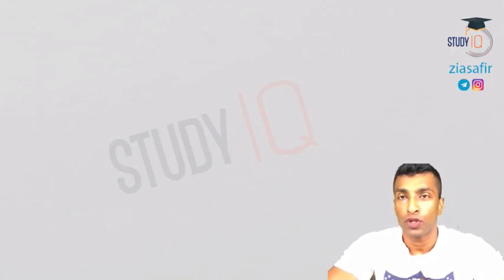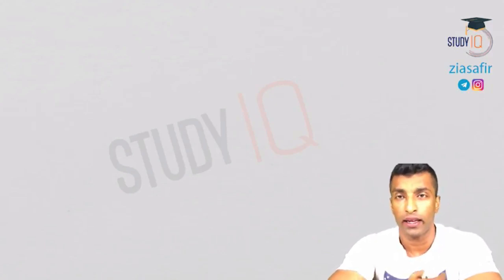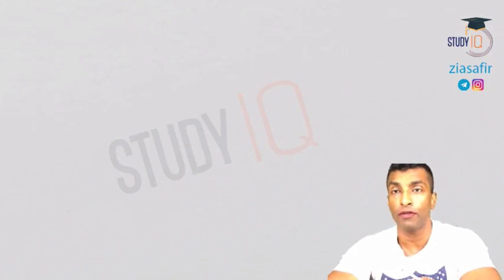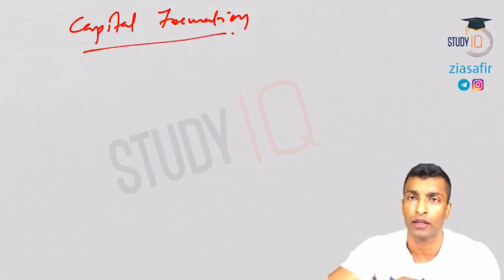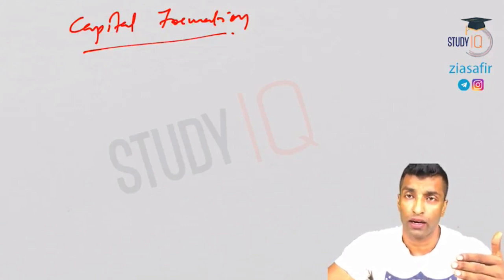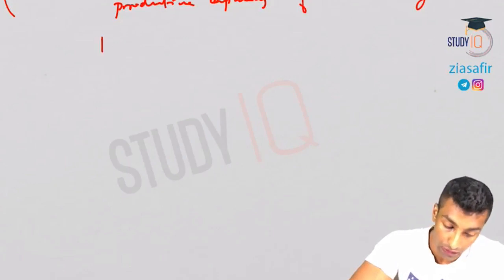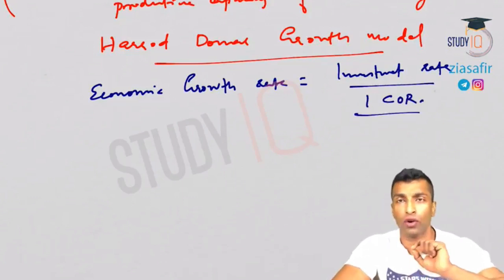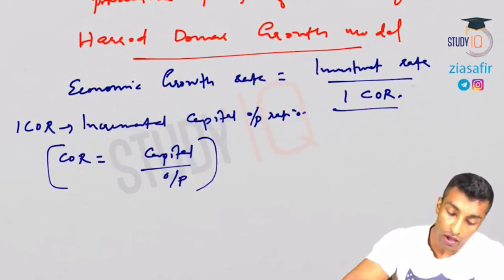Capital Formation, Incremental Capital to Output Ratio, Determinants of Investment, Cycle of Poverty